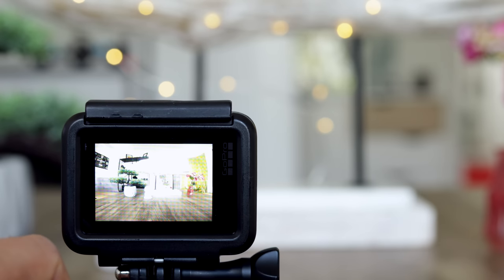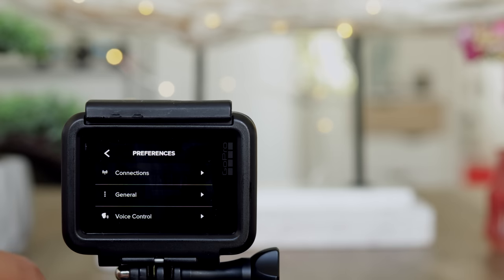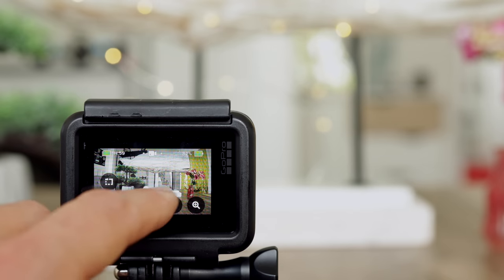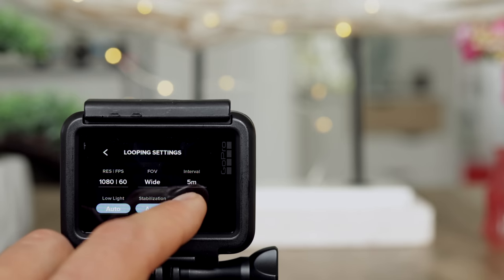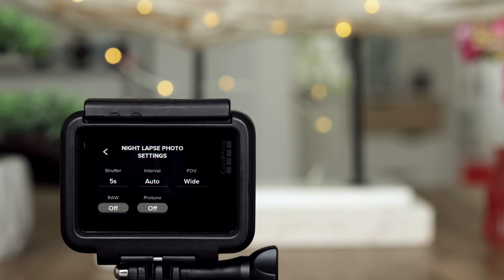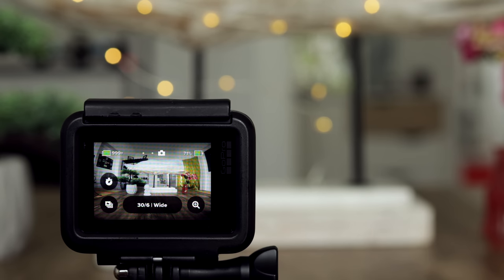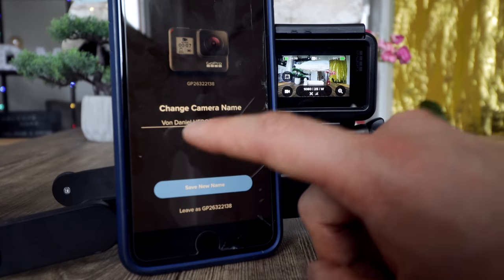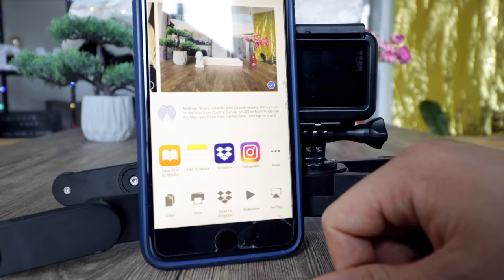GoPro Hero 7 for beginners | user guide | step by step (english tutorial)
get the GoPro here on Amazon.com

my favorite memory card for this GoPro

GoPro deal with extra battery and memory card

GoPro microphone adapter (must have accessory)

### MUSIC ###

(get great music for your YouTube-channel here)
### DESCRIPTION ###

Hello YouTube, welcome to the tutorial about the GoPro Hero 7.
This video helps you to get started. It`s user guide for people starting with a new GoPro Hero 5, 6 and 7 Black and White.

Greetings,

Melanie & Daniel, Roberto & Alissa, Akbar und Fabian

••• MY EQUIPMENT •••

### SOCIAL MEDIA ###

### GM-Foto ###

GM-Foto GmbH
Taunusstraße 47, 60329 Frankfurt am Main
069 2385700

### DOWNLOADS ###